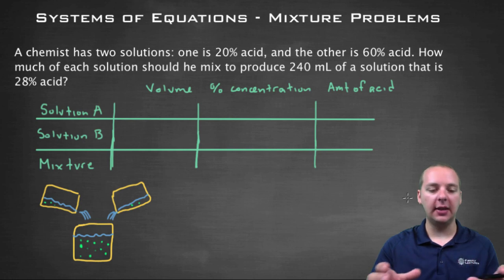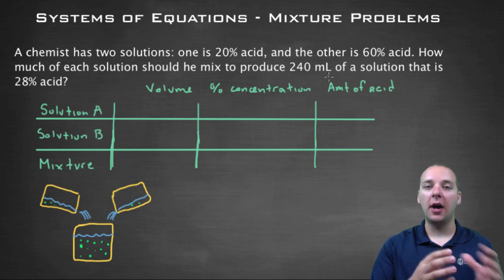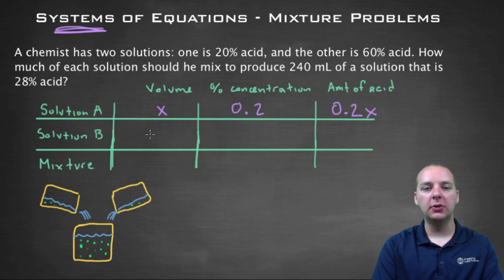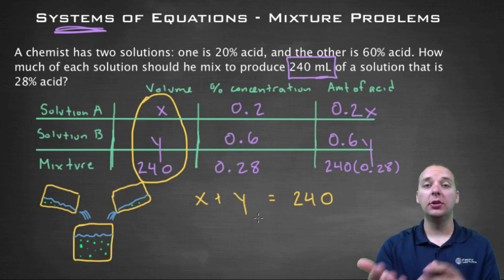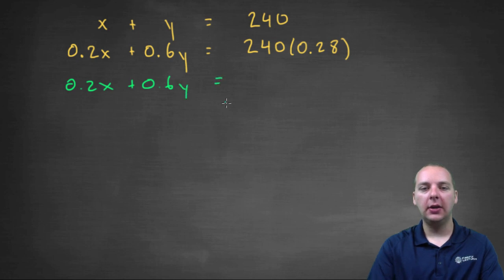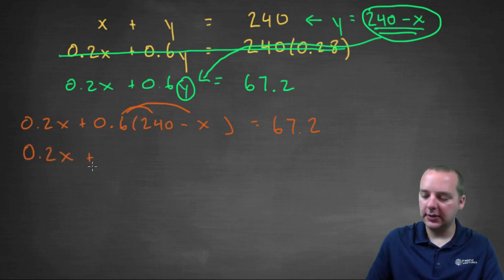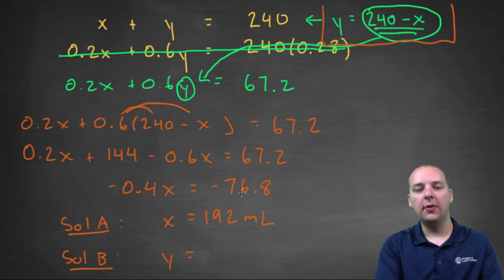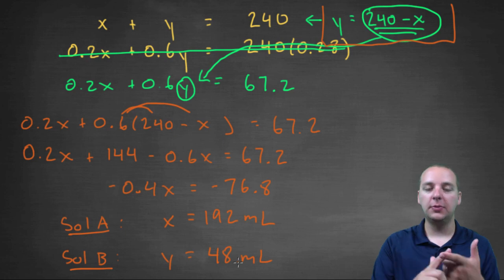Systems of Equations - Mixture Problems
If you enjoyed this video, take 30 seconds to find hundreds of free, helpful videos. No registration required! How to solve mixture problems in Algebra using a system of equations.